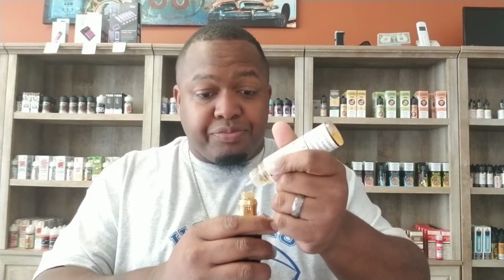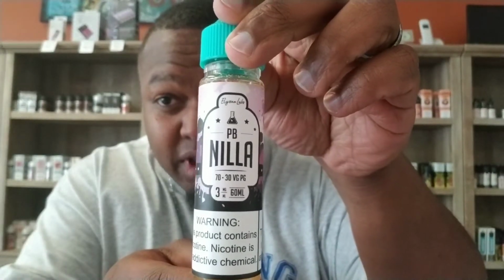PB Nilla - Elysian Labs / For the Trash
REVIEW SQUAD Foolish Vapes- Sarkazz Vapes - 0mg  BUILDERS Clean AF Coils C4 End Game